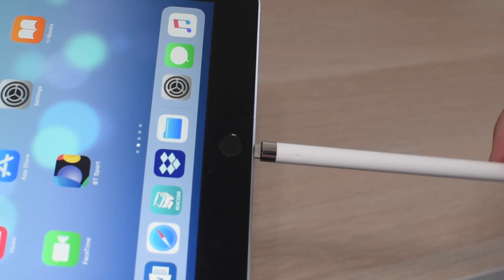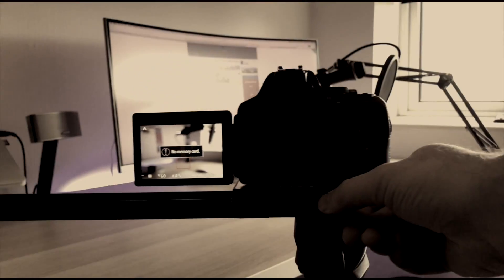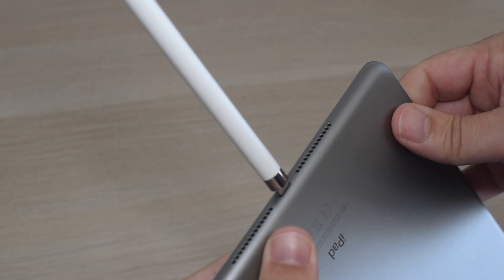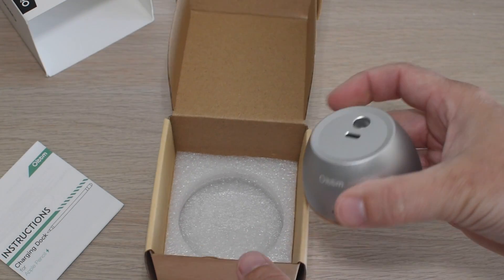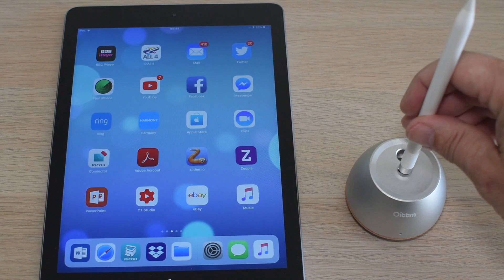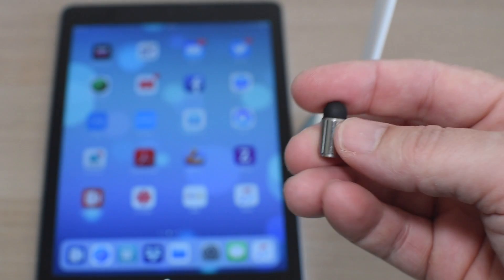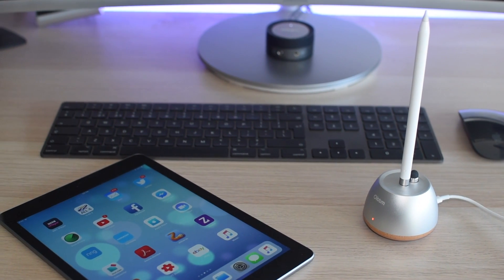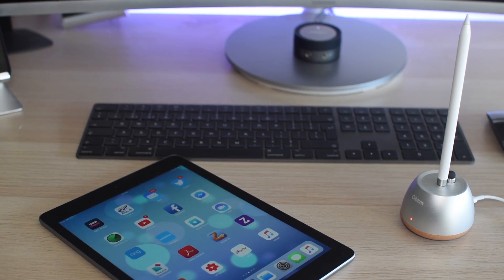Apple Pencil Charging Fixed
Worried about how fragile the Apple Pencil feels when charging?